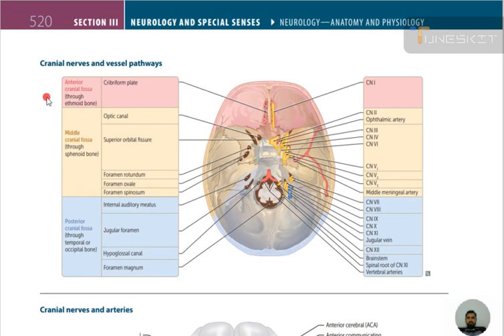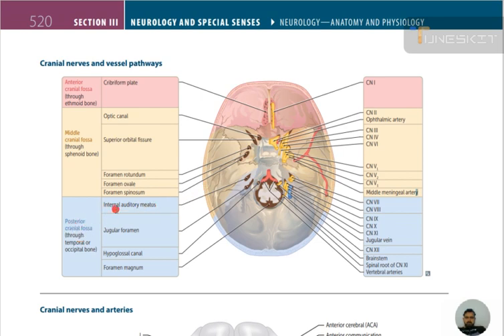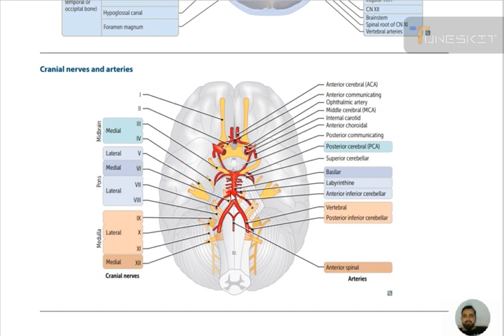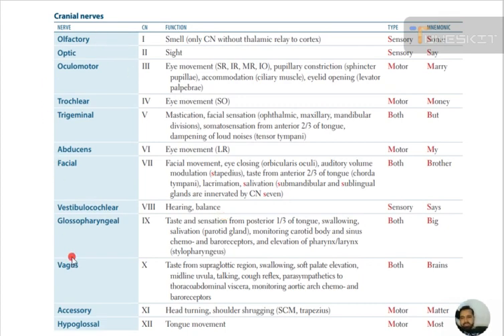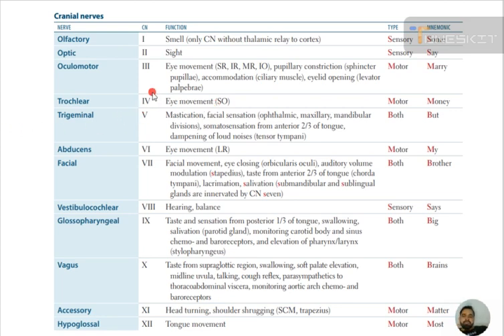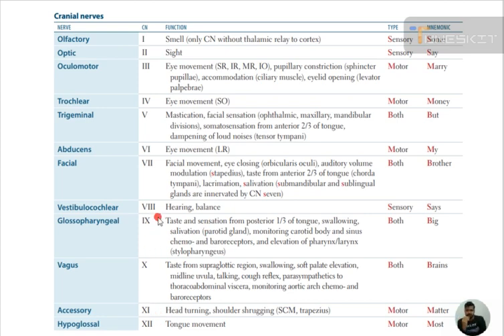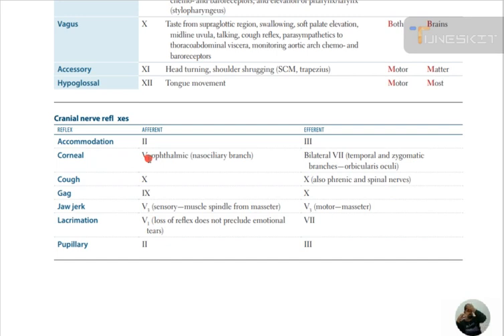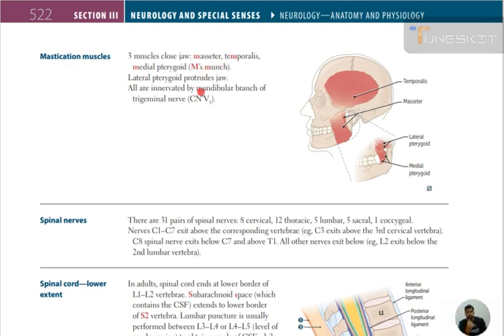USMLE STEP 1 First Aid Neurology Part 3 (A) BY Dr Adnan Yousaf